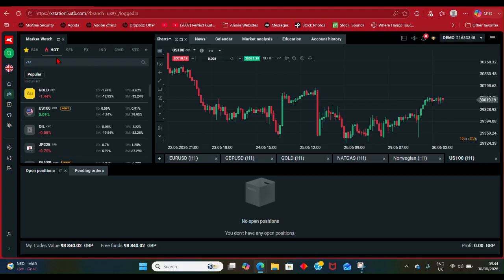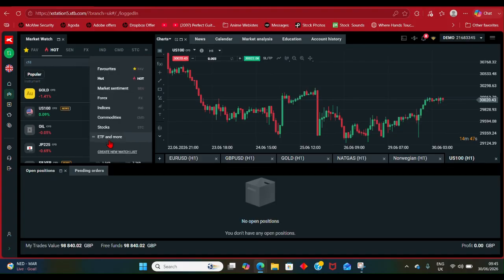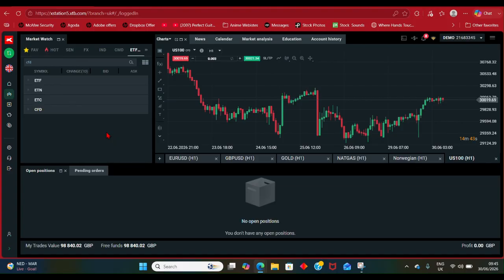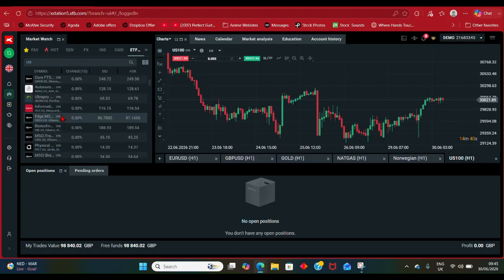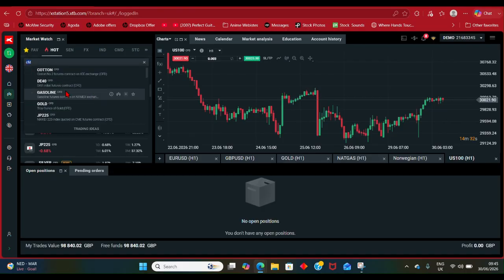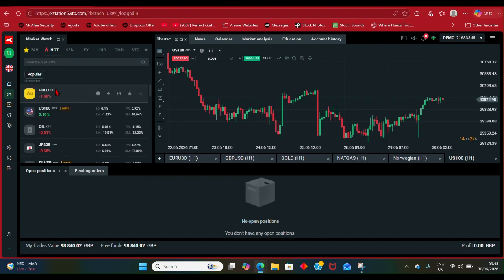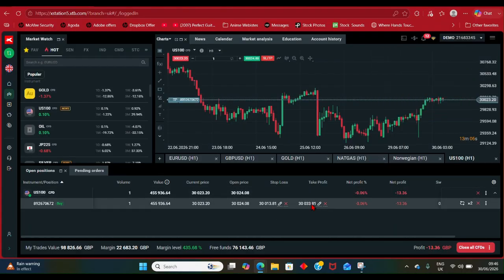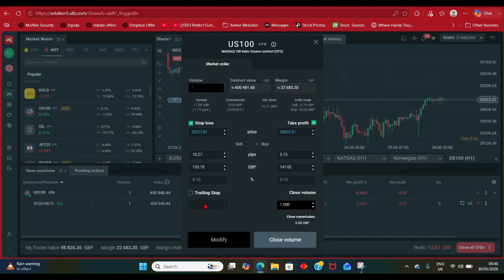How to Buy CFD on XTB (Guide for Beginners)